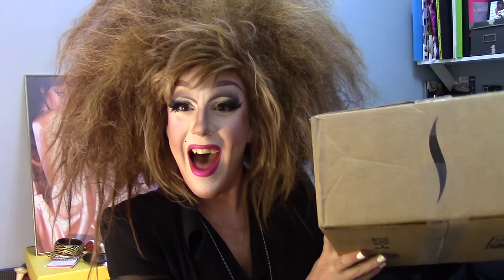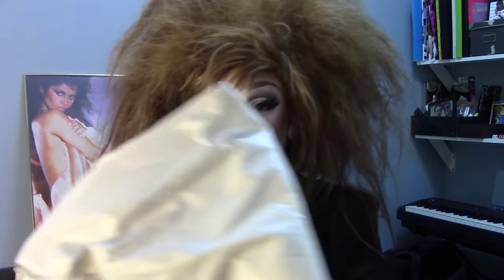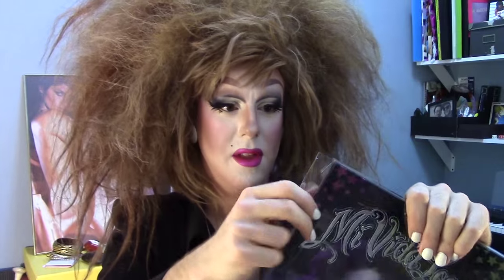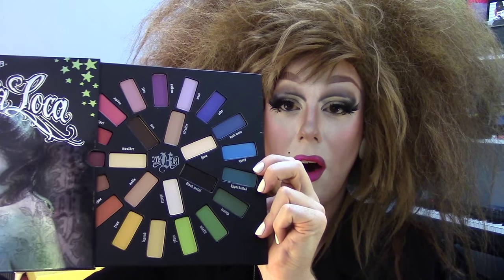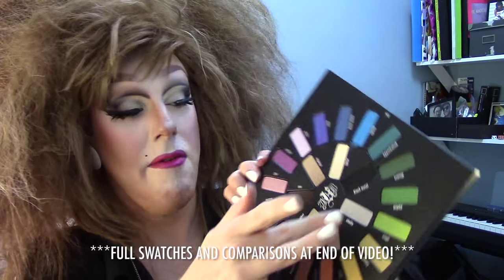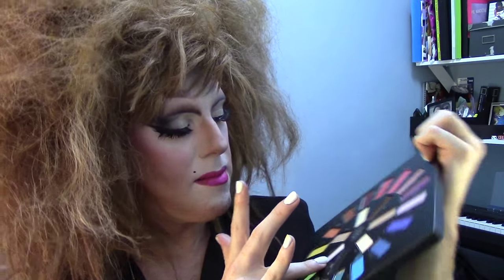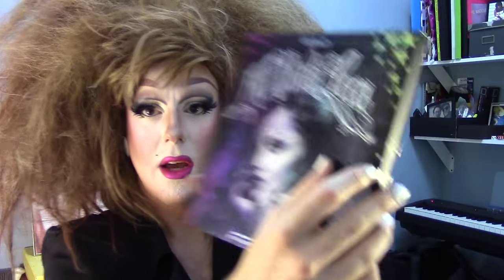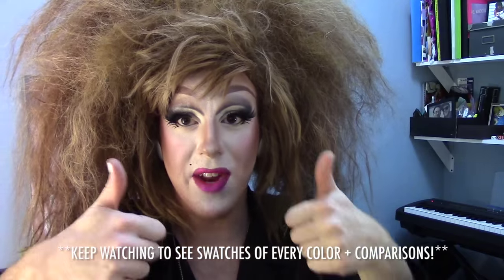KVD Mi Vida Loca Remix Palette: UNBOXING, FIRST IMPRESSIONS, SWATCHES + COMPARISONS!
Kat Von D Mi Vida Loca Remix Palette - $59

PRODUCTS COMPARED:
Morphe 35B (35 Color Glam) Palette - Currently on sale! for $19.99)

The UPS guy arrived with this palette today as I was about to head out to a gig so I popped on my camera and filmed this quick unboxing and first impressions video!

I added some more detailed swatches later, which you can see towards the end of the video.

I've been waiting for this palette for what seems like months! So excited to have her! Will keep you posted on how well she does!

xoxoxox KC